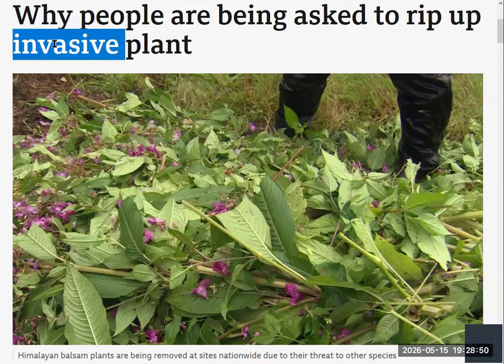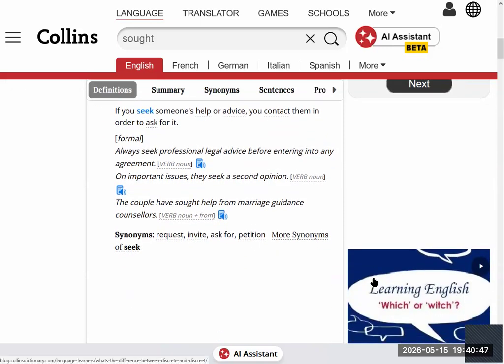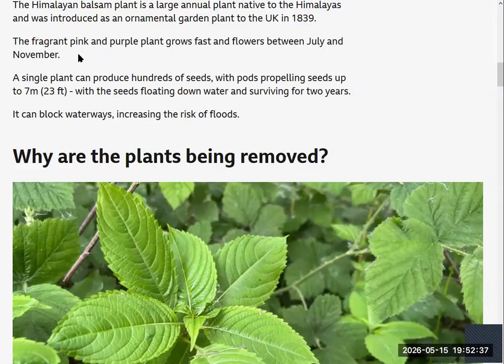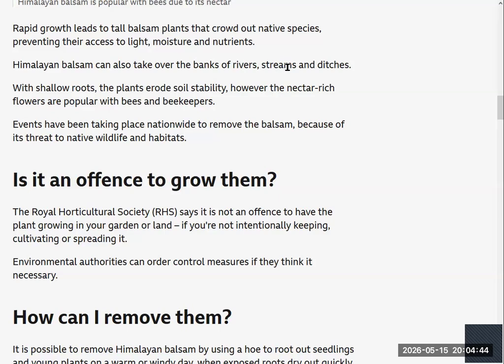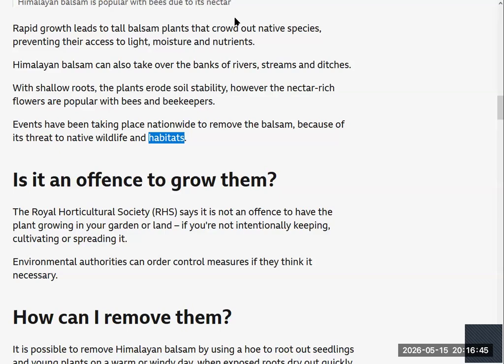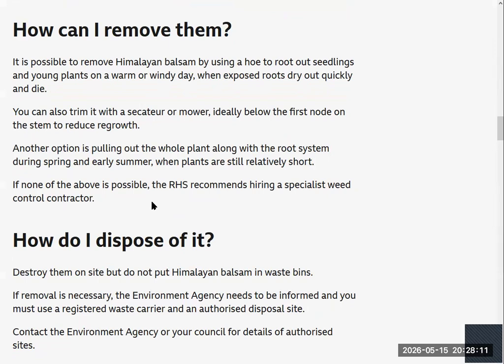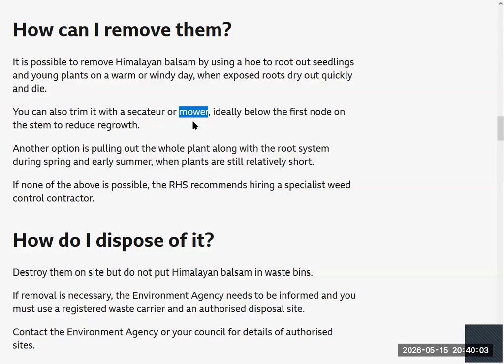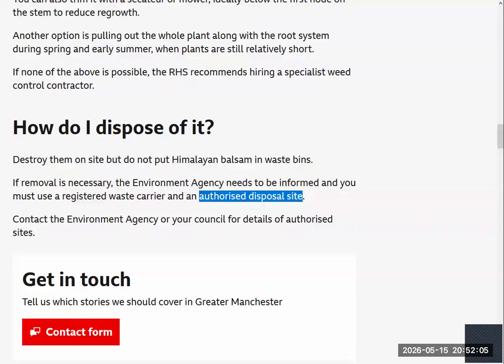Himalayan Balsam- The Sounds of English Class - 15.5.26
"Himalayan Balsam"

Writer / Author: BBC Manchester
Photo Credit: BBC Manchester